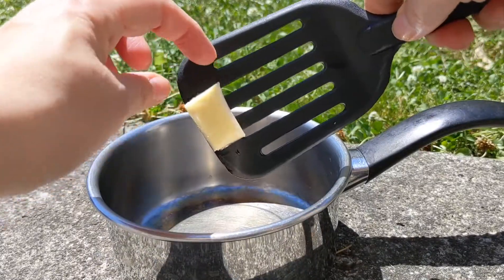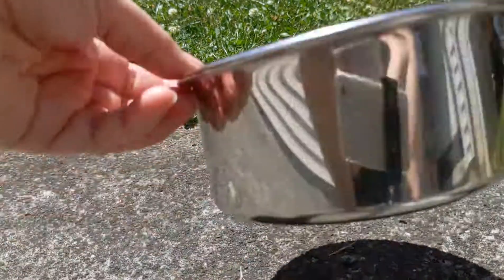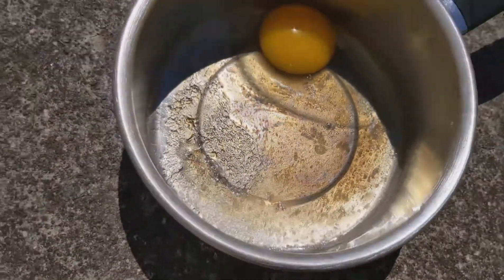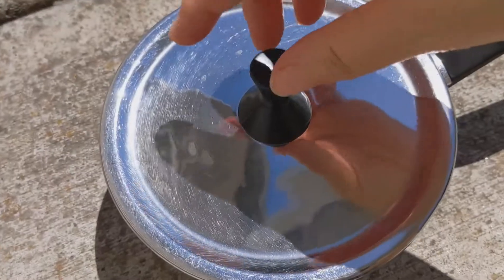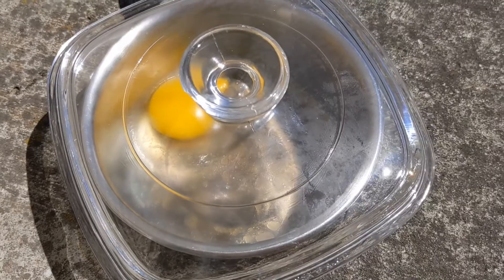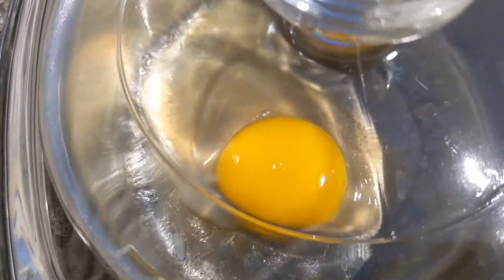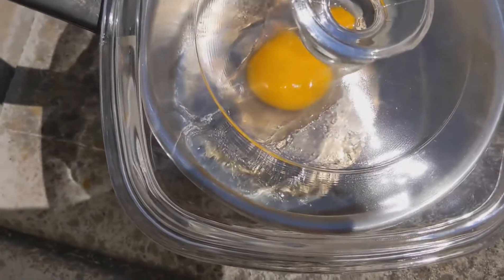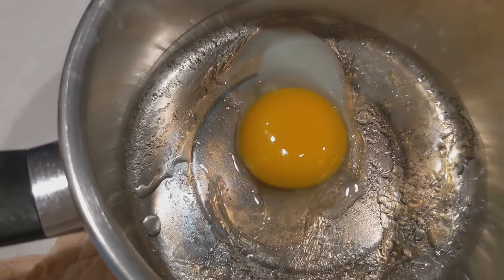Cooking an Egg Using Only the 111 Degree Sun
Experiment to see if an egg will cook using the sun and a pan on the sidewalk on a 111 degree day.
Will it cook?